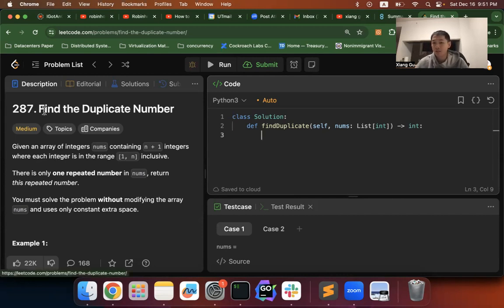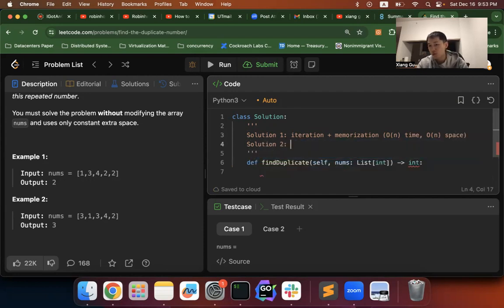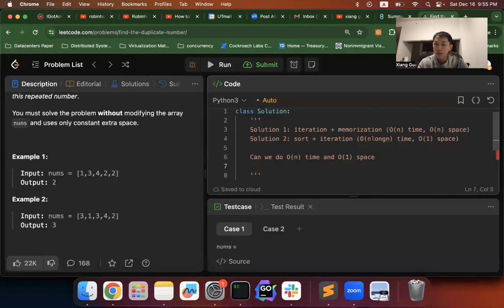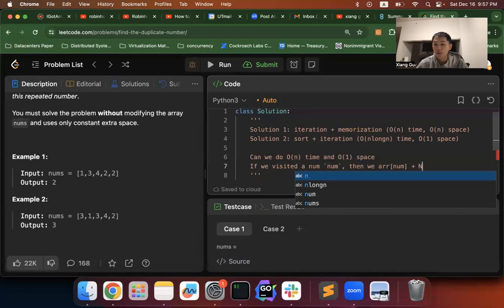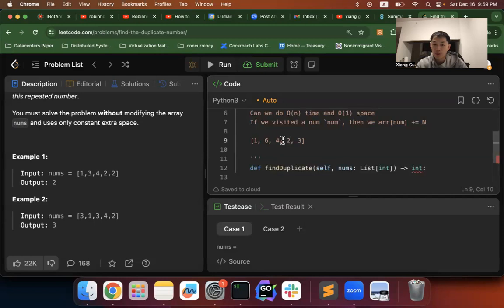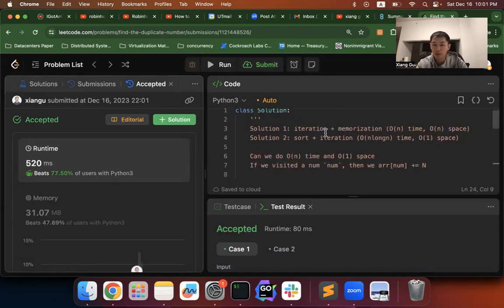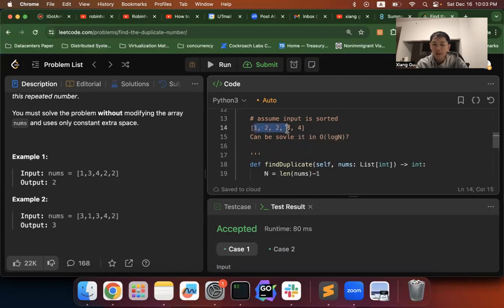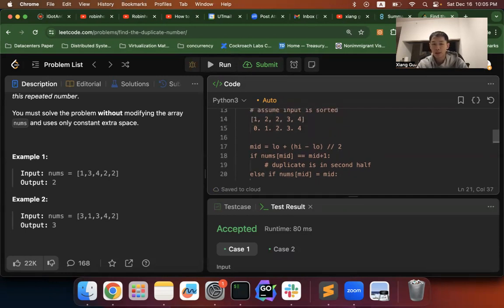LC #287 Find Duplicate Number